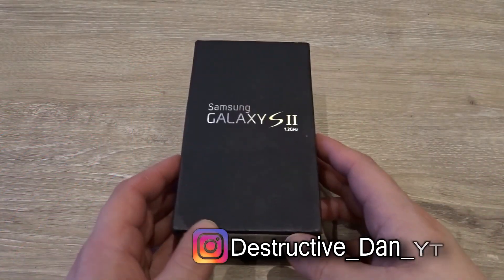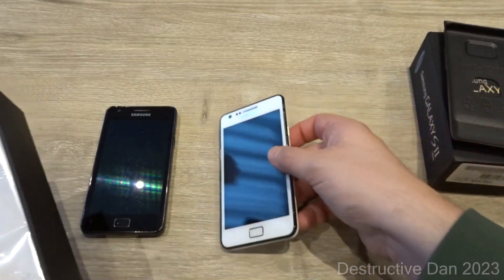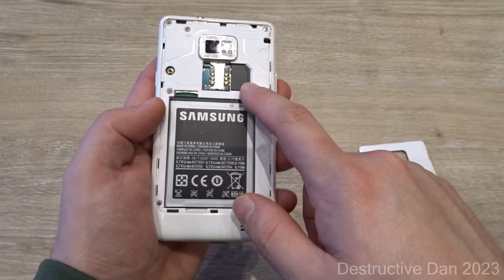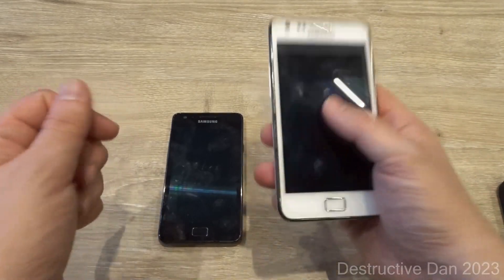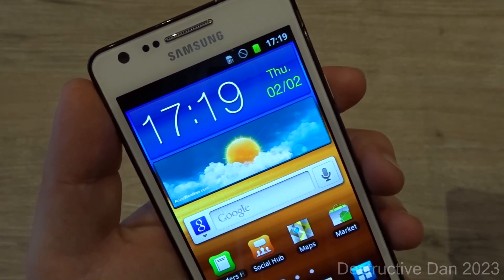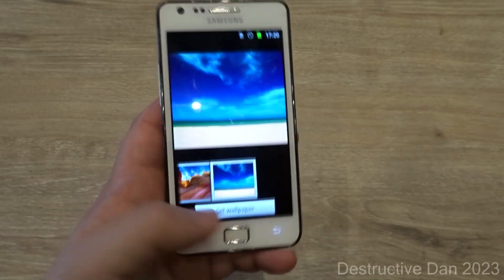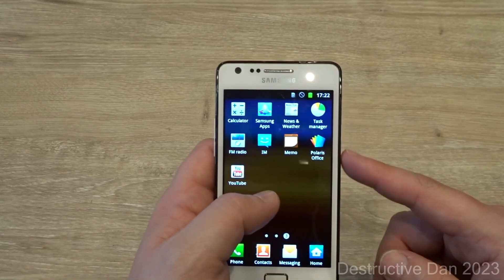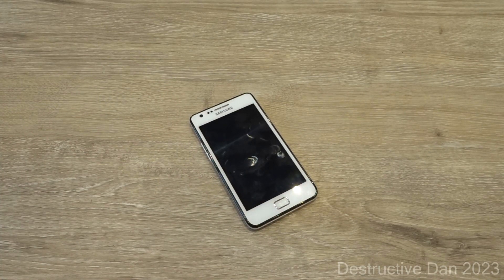Samsung Galaxy S2 i9100 (classic smartphones)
Let's go back to 2011 and feel the nostalgia with the Samsung Galaxy SII i9100!

Timestamps:
00:00 Intro
00:11 Introduction
00:42 The box
01:58 Colors
02:28 Behind the battery door
02:50 The battery
03:20 Display size
03:33 Dimensions and weight
03:56 Boot up
04:36 Into the phone
06:01 The Display
06:31 The Camera
06:51 Connectivity
07:21 Standard apps
08:15 Conclusions and ending
08:53 Outro